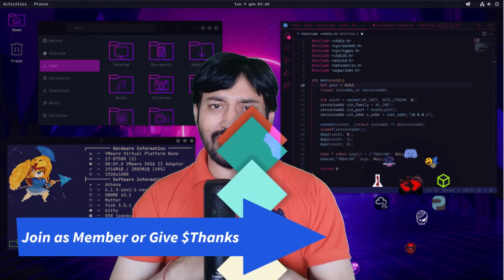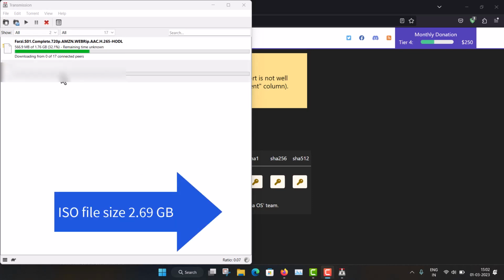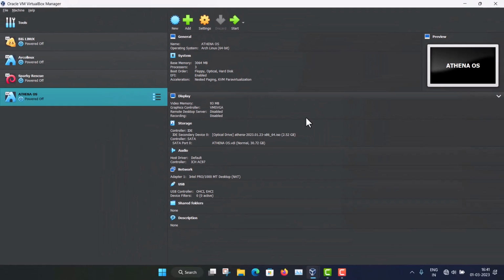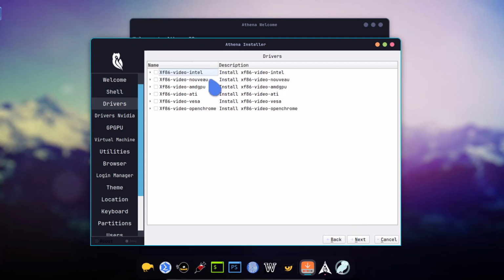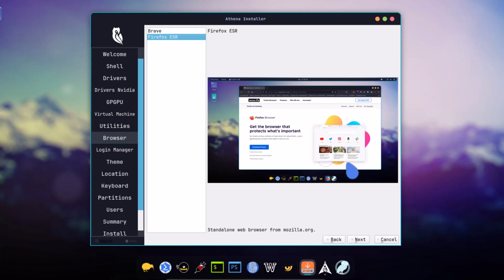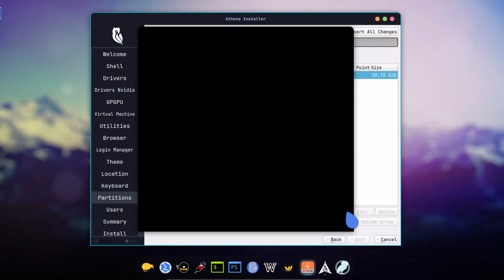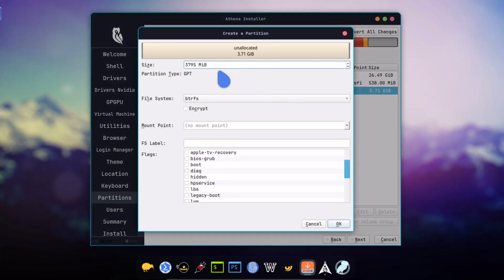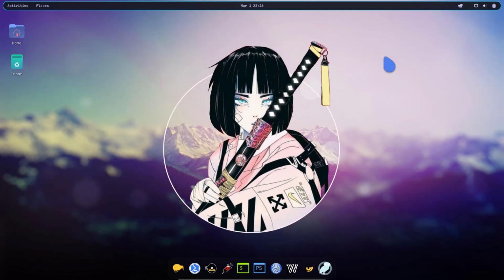Athena OS | Installation | Review | BlackArch Linux | New Linux Distro 2023 | Athena OS Dual Boot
Athena OS Installation |
Athena OS Review |
Athena OS Download ISO |
Athena OS Github |
BlackArch Linux |
New Linux Distro 2023 |